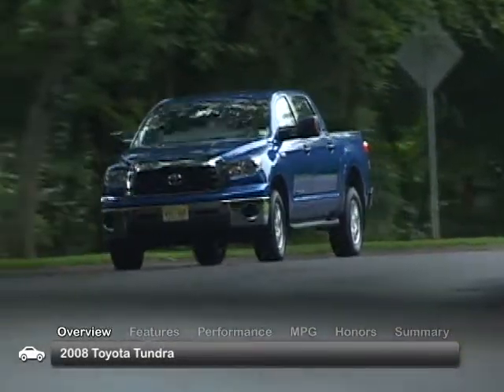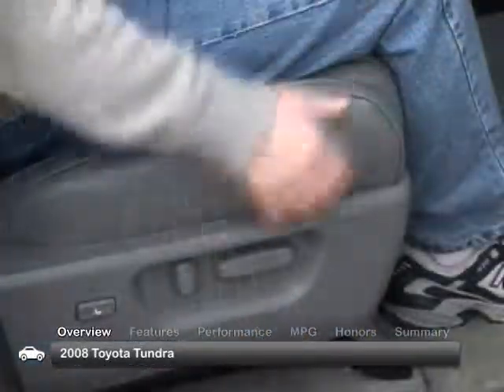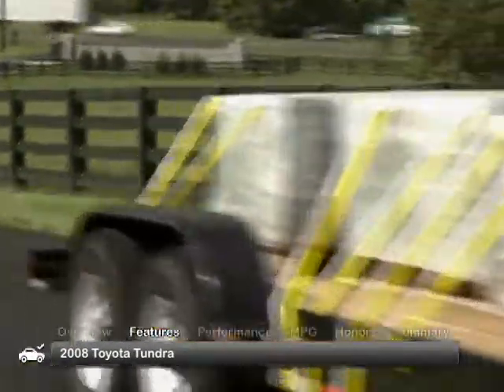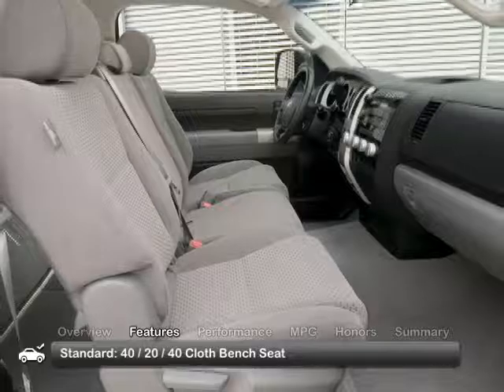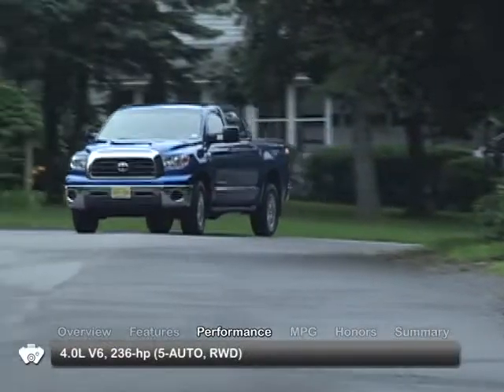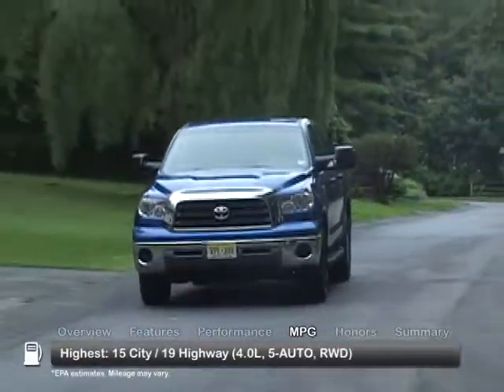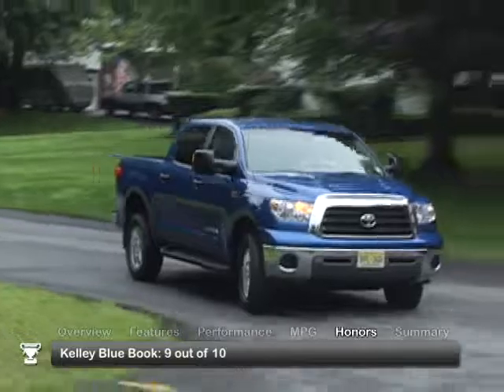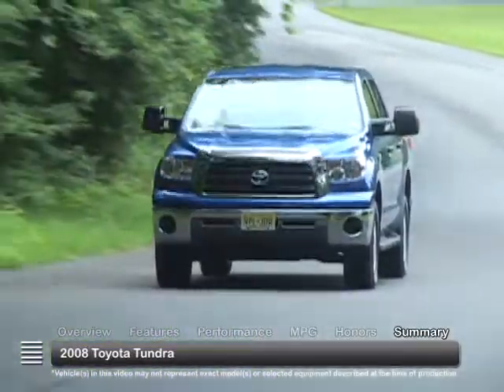2008 Toyota Tundra Used Car Report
A full size pick-up with plenty of power is the 08 Toyota Tundra.